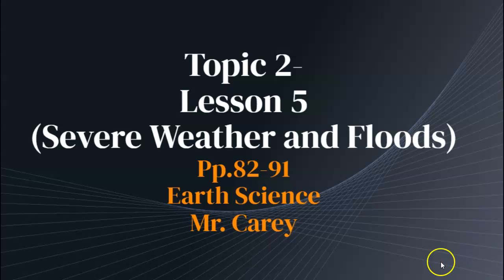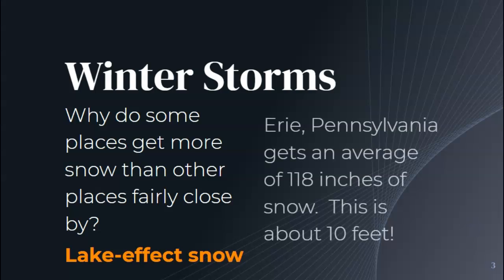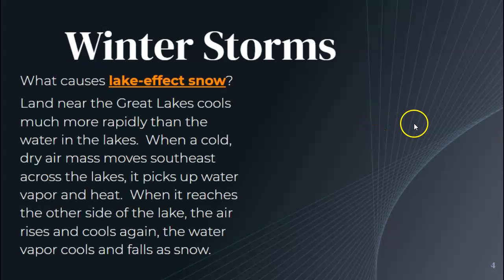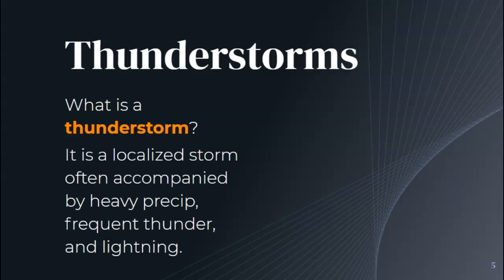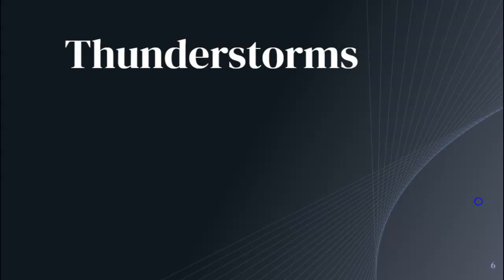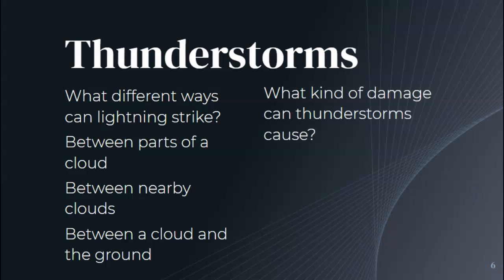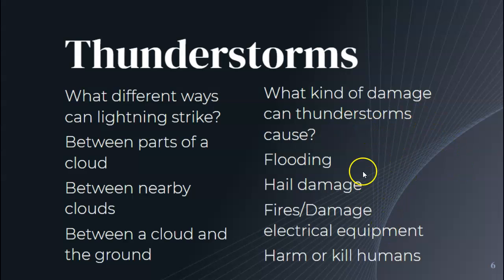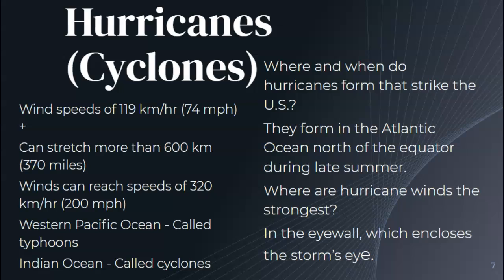ES Topic 2/Lesson 5 (First 1/2)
Severe Weather and Floods

IMPORTANT:  THE AUDIO ON THE VIDEO DID NOT WORK ON THE RECORDING SO HERE IS THE LINK TO THE VIDEO.